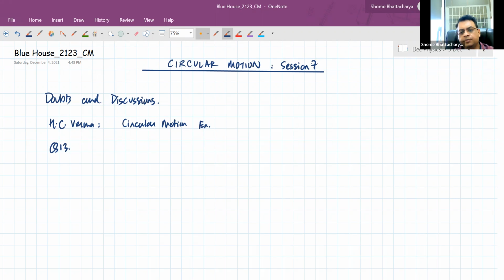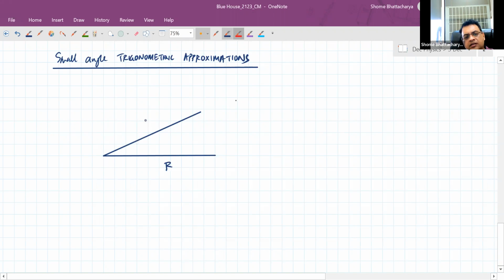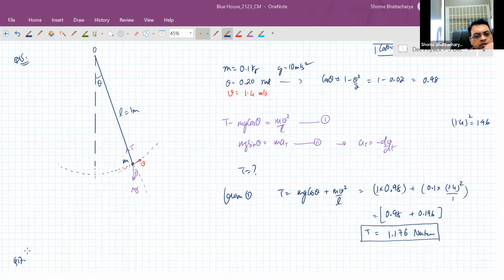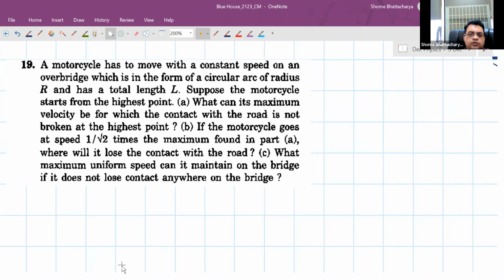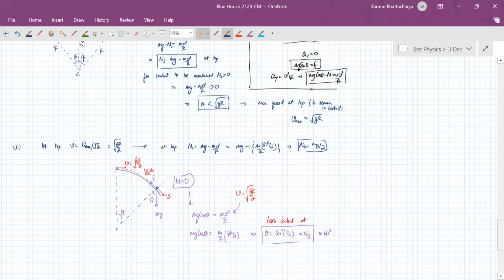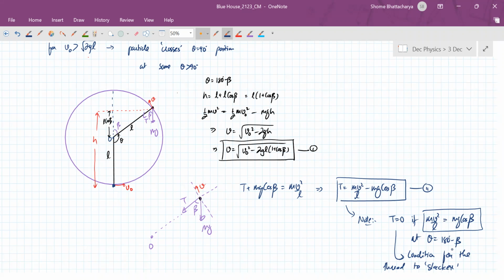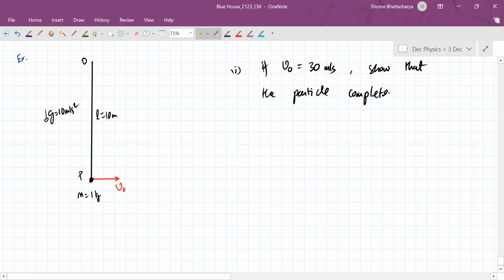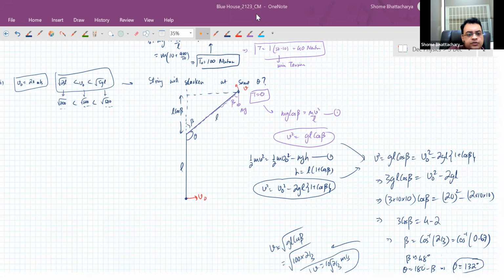Circular Motion Session 7, Blue House (21-23) ,Date - 04-12-2021,By- Shome Bhattacharya's